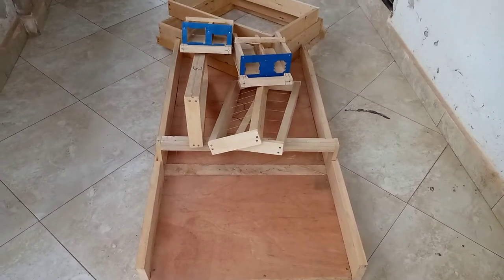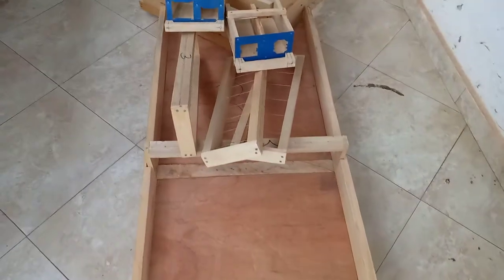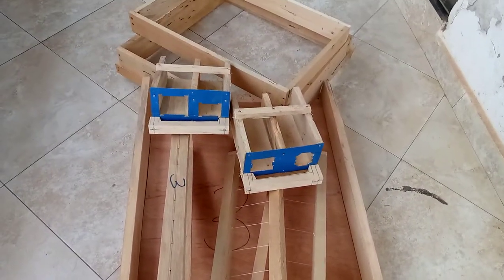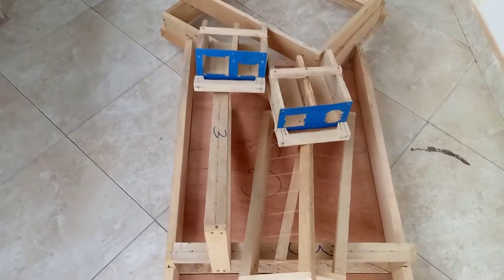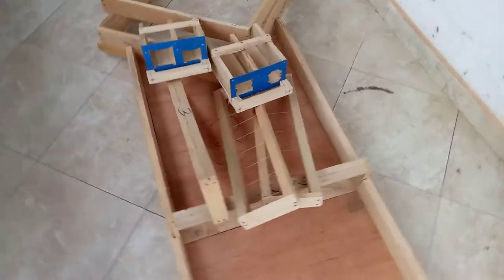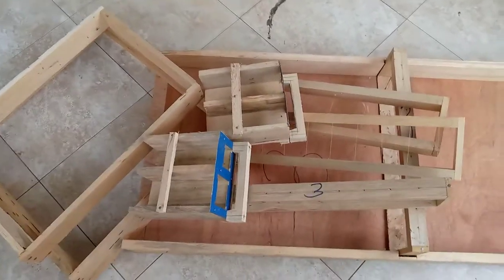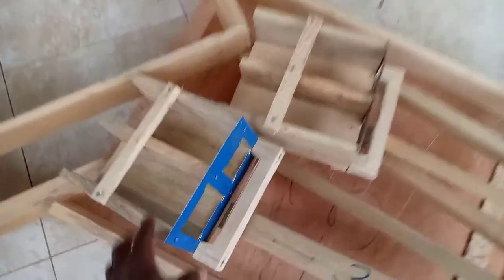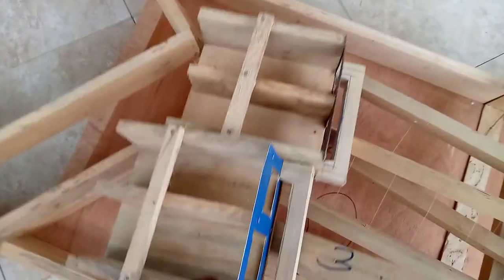Are You in need of Bar Soap Mood